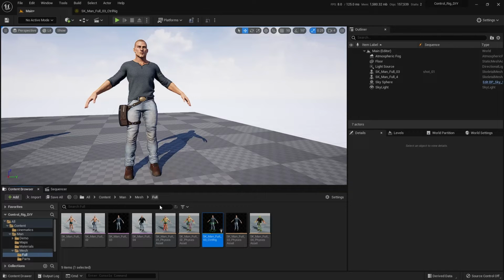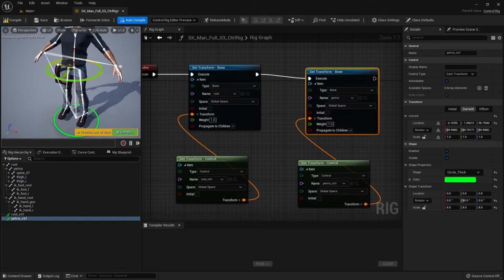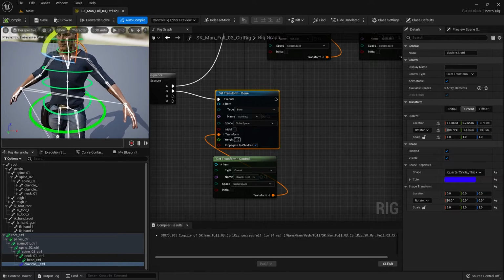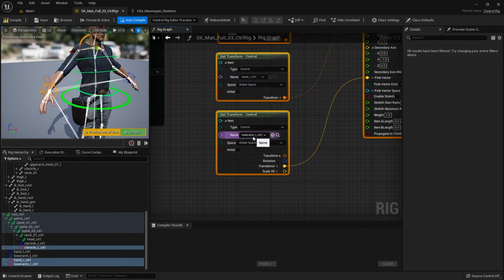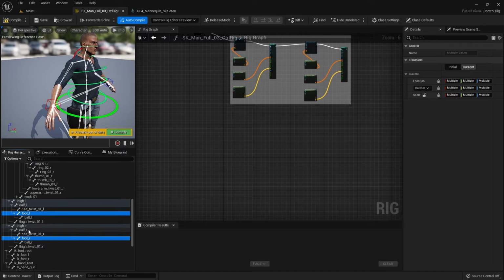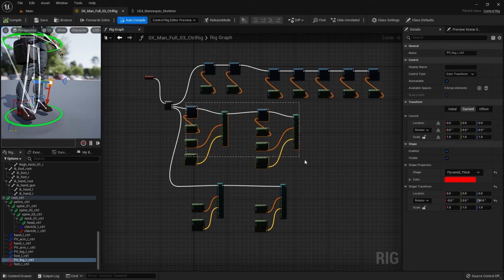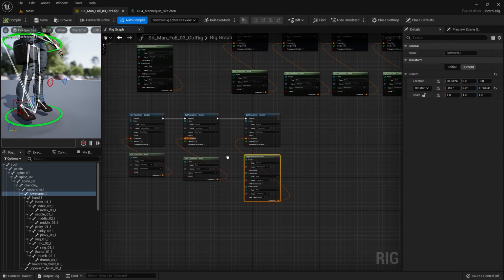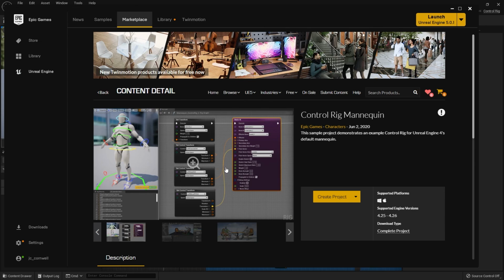Unreal Engine 5 (&4): Build a Control Rig from scratch.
Starting from a simple, freely available skeletal mesh from the Epic Games Marketplace, this tutorial will take you step by step on how to build a Control Rig, and demonstrate why it is a great skill to have!

(NOTE - for UE4, you'll need to enable the Control Rig plugin)

Once you understand the basics from this video, you'll be able to expand on the use of Control Rig to more advanced characters as well - even your own!

Also, when you make it to the end: this is the link I mention: